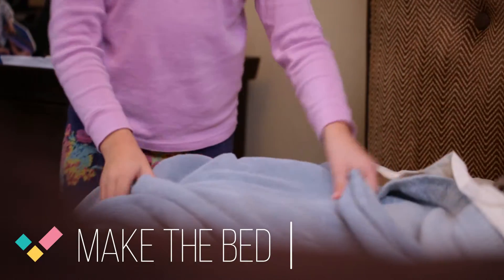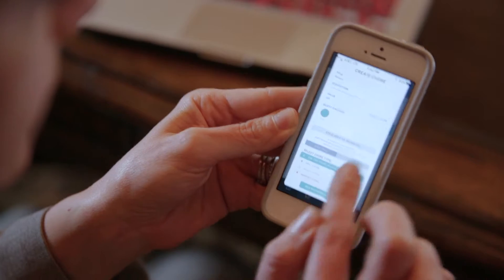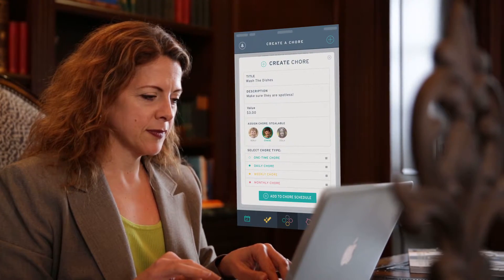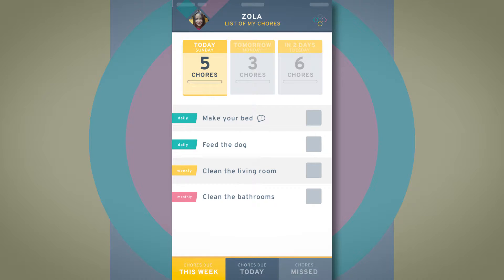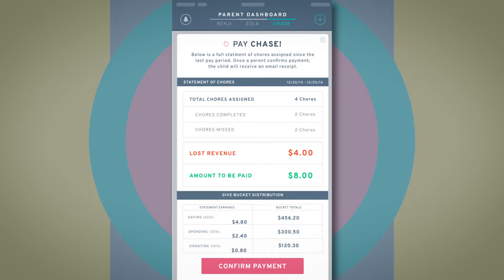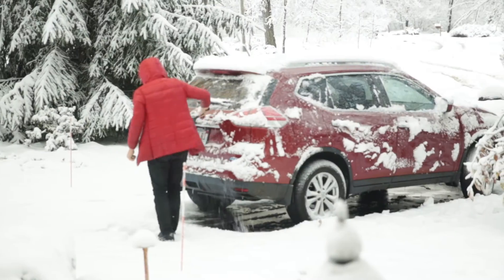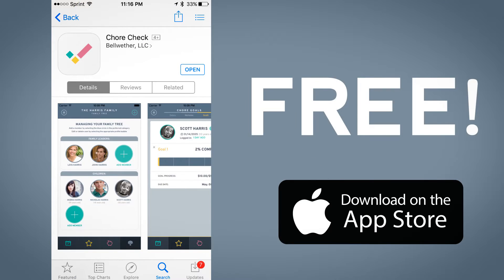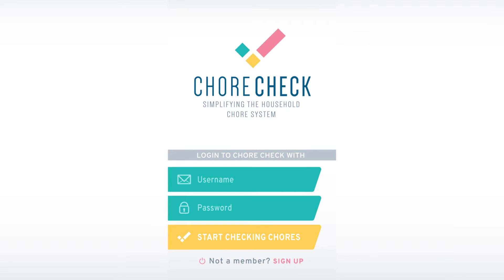Chore Check Brand // Production by Lemonlight Media